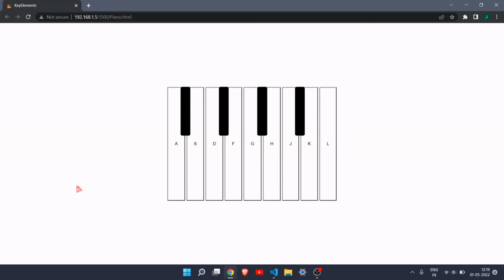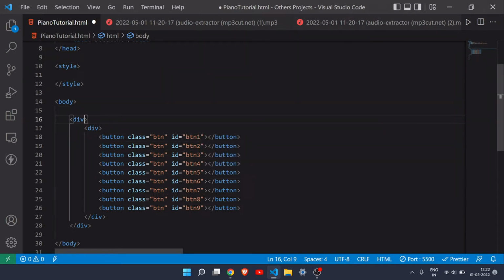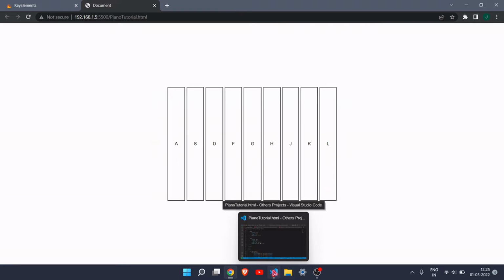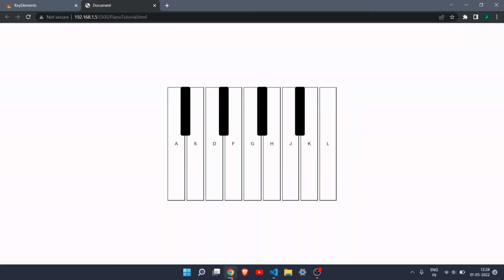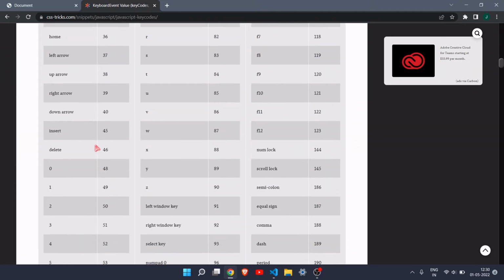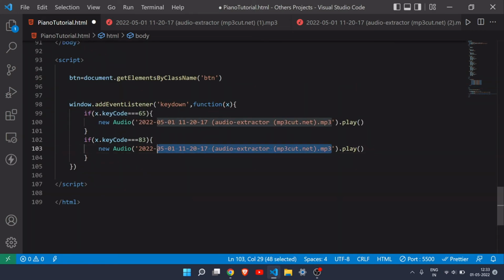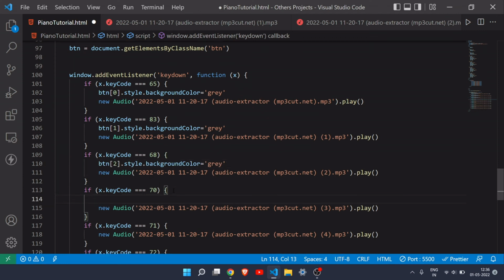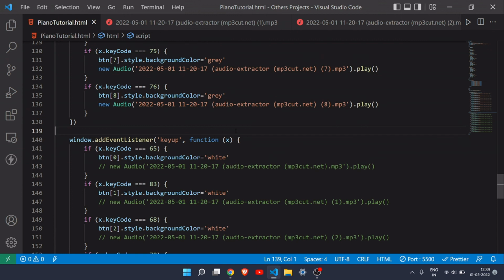Making a Piano with html, css & javascript